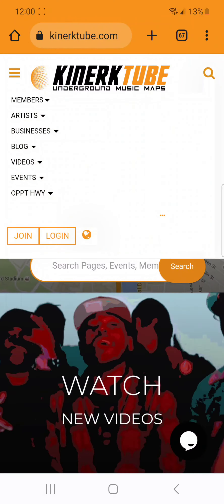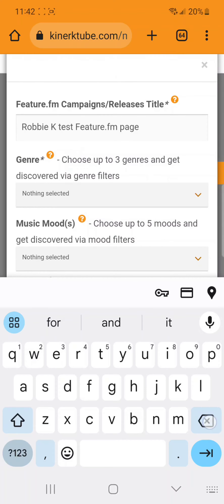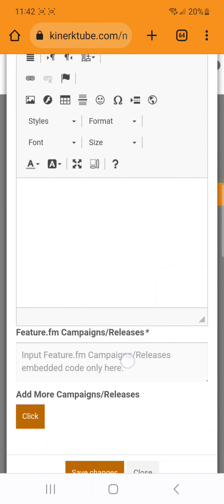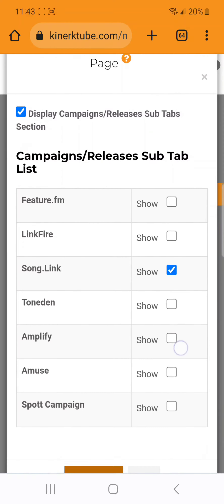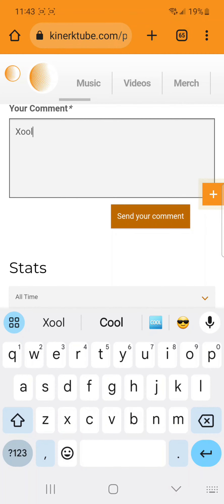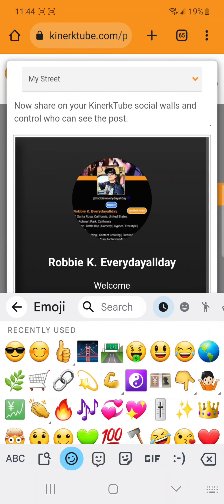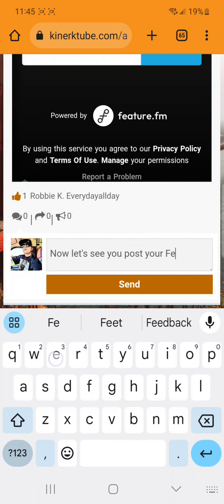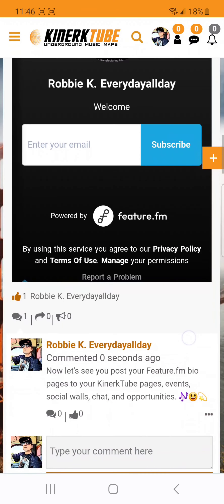How to Optimize KinerkTube with Feature.fm Smart Links for Dynamic Music Campaigns!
Learn How to Optimize KinerkTube with Feature.fm Smart Links for Dynamic Music Campaigns/Releases!

Description:
Discover the steps to seamlessly integrate Featured.fm (Bio Page) campaigns into your KinerkTube artist/business pages on the Music Maps. This video tutorial guides you through the process, enabling you to add engaging campaigns to your pages, events, social posts, and encrypted chats.

To achieve this:
1. Log into your member account.
2. Navigate to "My Pages" from the dropdown menu in your account, or access it from the top profile thumbnail.
3. Either use the pencil icon to edit the page or scroll down to the campaign section. Choose the preferred campaign platform, such as feature.fm.
4. Provide campaign details, including title, description, genre, and moods (optional).
5. Incorporate a description and paste the feature.fm URL link, then save your changes.
6. Verify your page and share your creation within the KinerkTube social community.

Unlock the potential of your artist/business page with these simple steps!

Join the KinerkTube community today at KinerkTube.com and explore our diverse plans Fans are also welcome to join the excitement